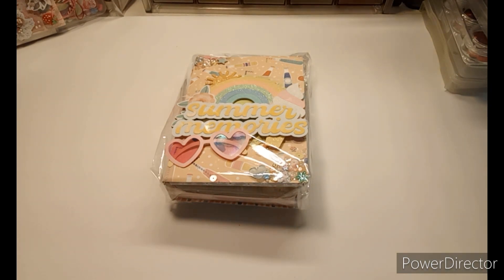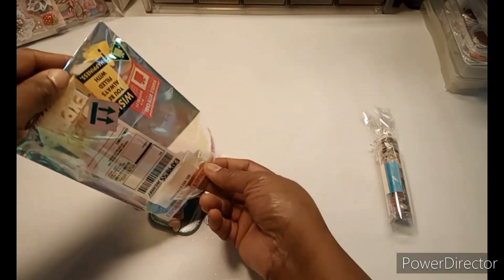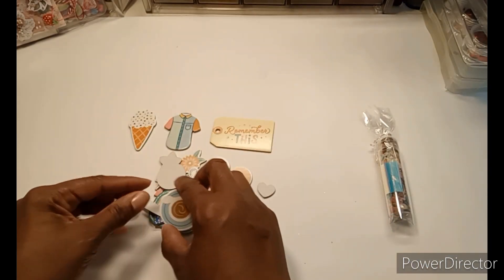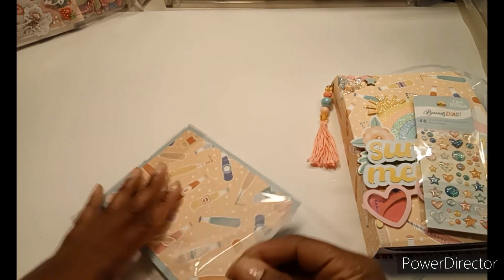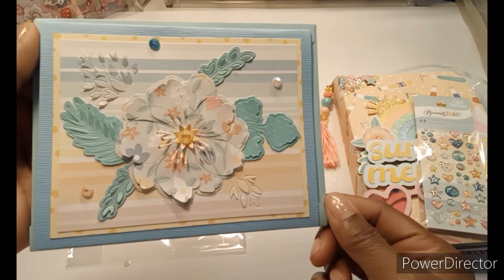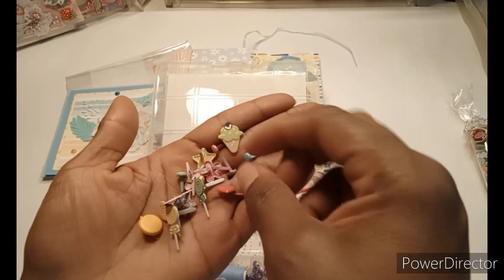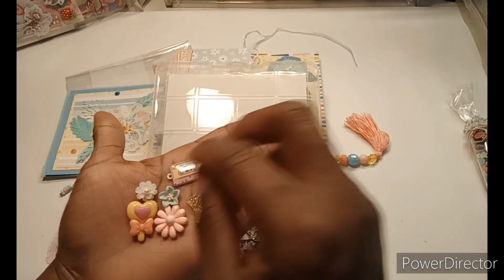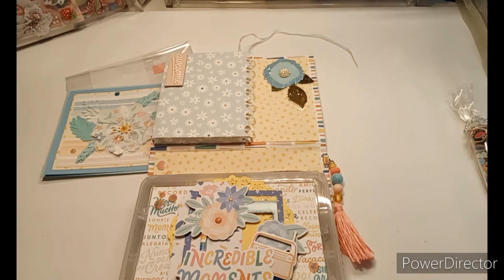Embellishment Box Swap (Incoming box 2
What an adorable embellishment box received from @craftymomoftwo2  ! She used the Obed Marshal Collection, Buenos Dias! She certainly added some happy to my day!  Come see the reveal!

Didn't check out the swaps?  Please do so by heading over to Toni's channel  @Craftpurge where she beautifully showcased the works of several talented crafters!  Thanks Toni for a wonderful swap from start to finish!